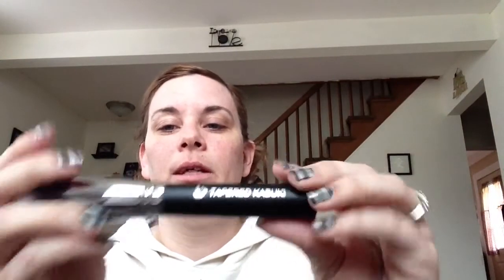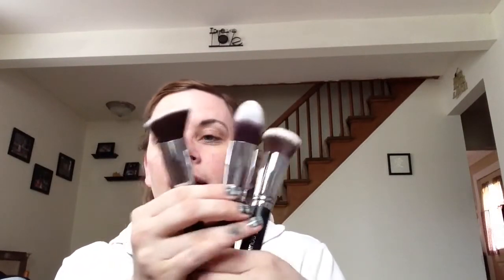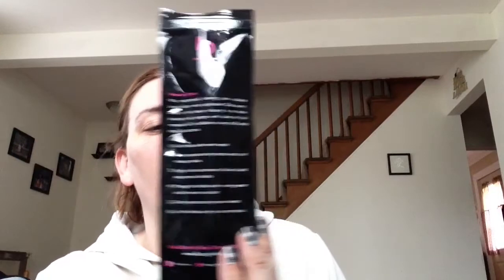Unboxing: beauty junkees make up brushes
heres my opening of the products. i will try these for a few weeks and report back to you!!

round top kabuki

flat angled top kabuki

large tapered top kabuki